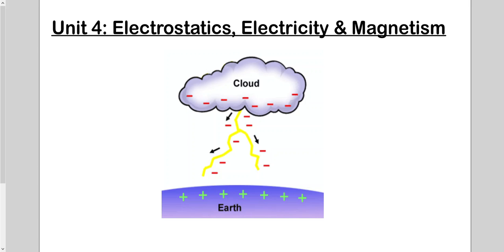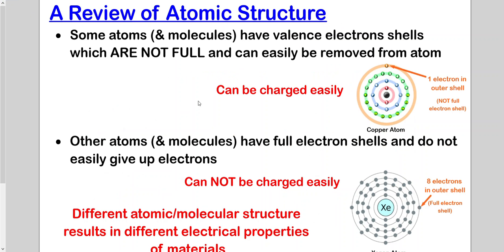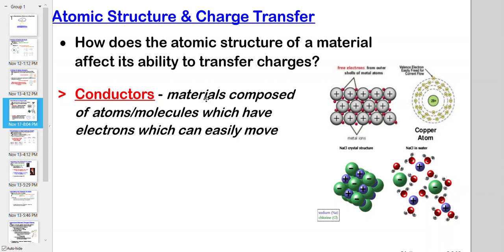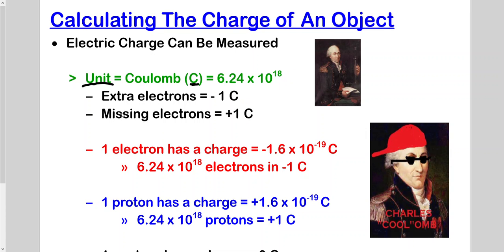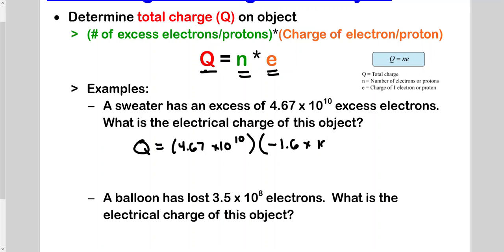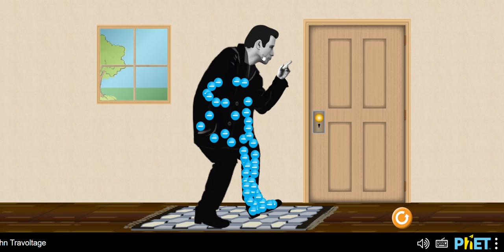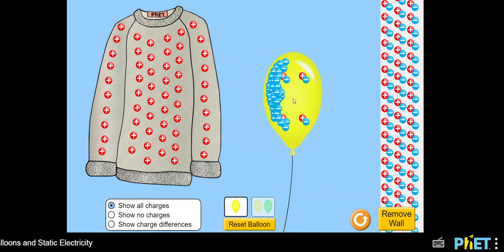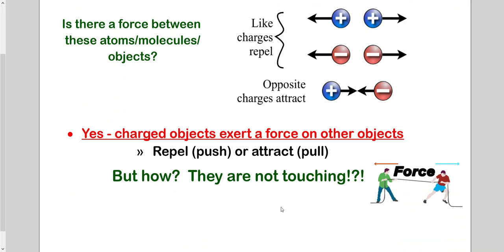(Physics) Electric Charge (U4FQ#1)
An introduction to Unit 4 and an overview of FQ#1 Notes (Electric Charge)